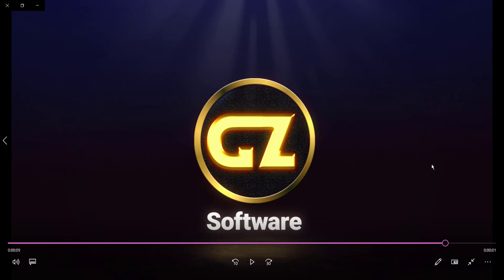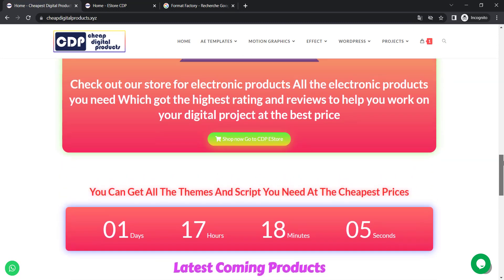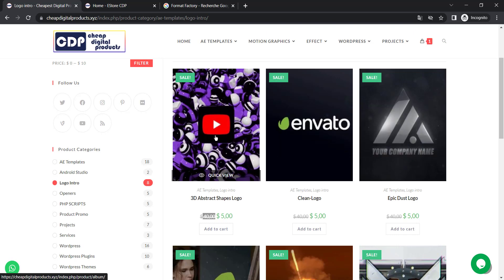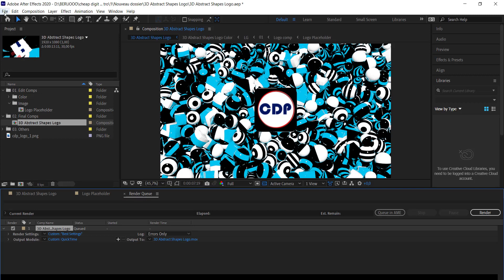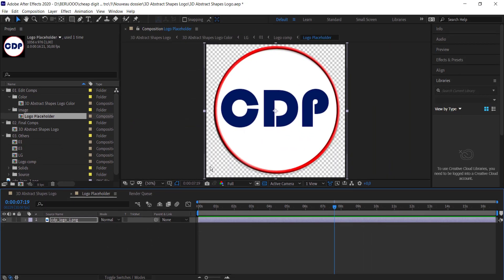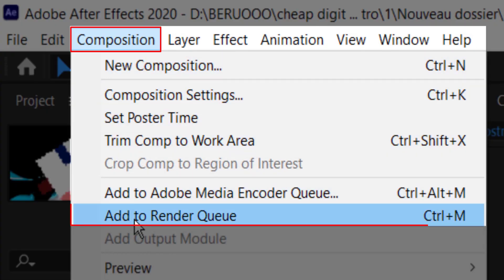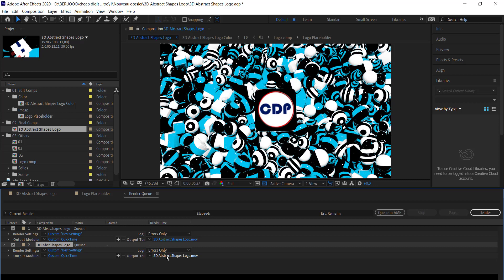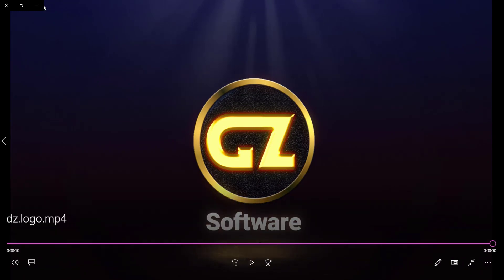How to Make Logo Intros With One Click in 2023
You want to create your one#logo intro But you have no experience in adobe
or in any edting software or It may also be expensive When you are hiring
Don't worry, you don't need freelancing In this video, I will explain to you the easiest and fastest way
to make your one logo intro With one click .

If you love learning programming programming Or you like to learn new techniques in working online Or looking for solutions to technical problems you may encounter Subscribe to my channel and activate the bell button so that you always receive everything new : 🔔